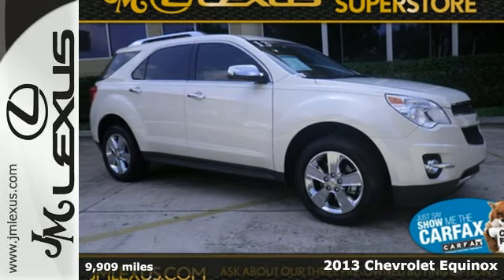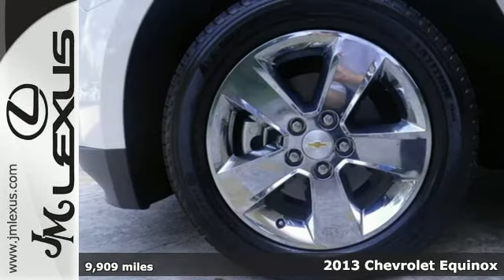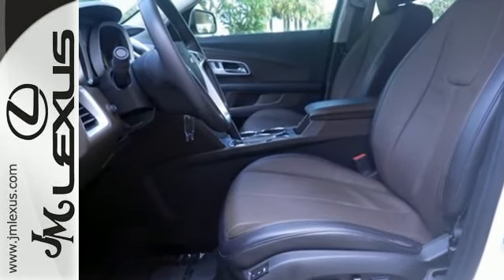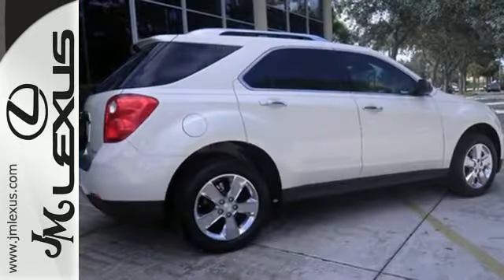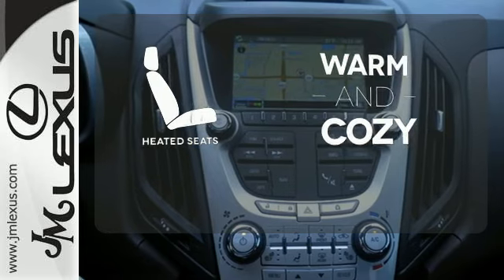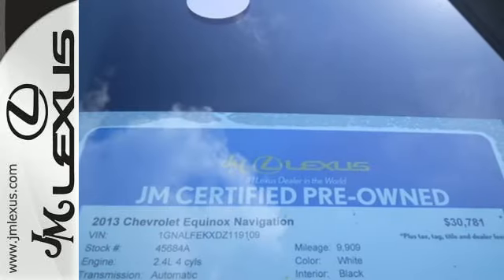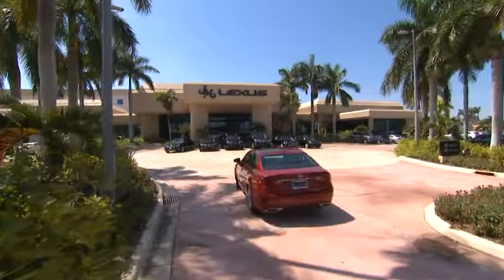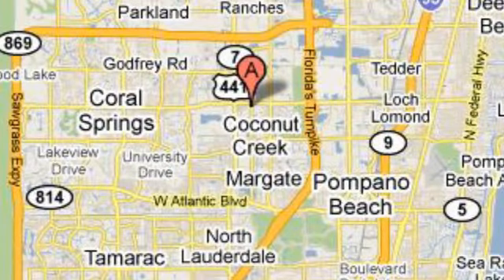Used 2013 Chevrolet Equinox Margate FL Ft-Lauderdale, FL 45684A - SOLD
Year: 2013
Make: Chevrolet
Model: Equinox
Trim: Navigation
Engine: 2.4L 4 cyls
Transmission: Automatic
Color: White
Interior: Black
Mileage: 9909
Stock #: 45684A
You are currently viewing a 2013 Chevrolet Equinox at the JM Lexus PreOwned Superstore. Thank you for your interest. We look forward to working for you. Stock #: 45684A Exterior: White Interior: Black Trim: Navigation JM Lexus 5401 West Sample Rd Coconut Creek FL 33073

Address:
5350 W Sample Rd